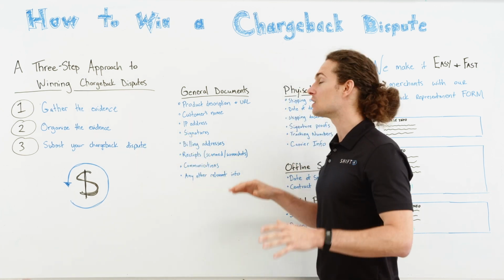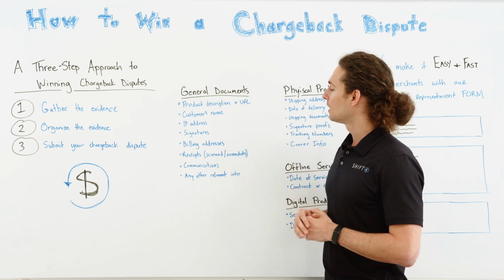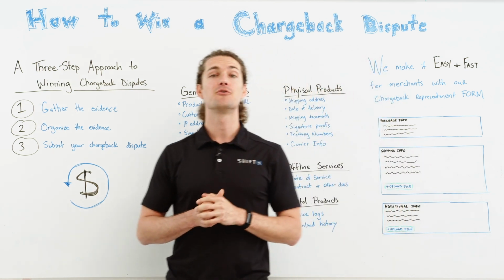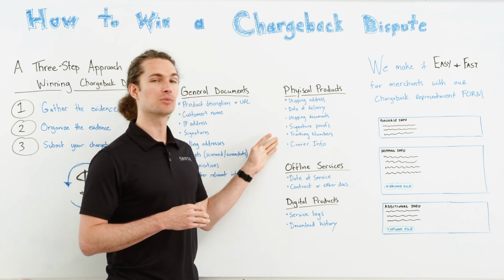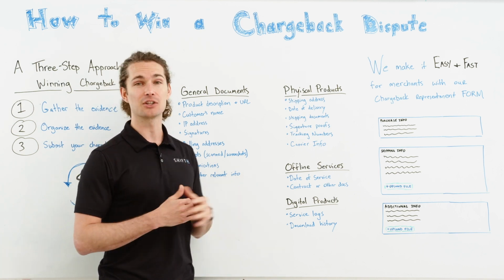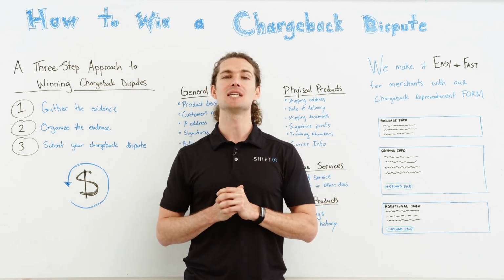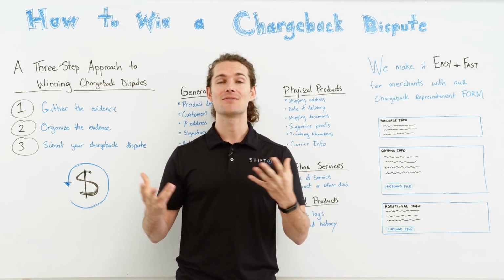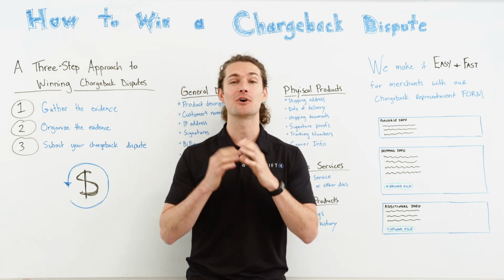How to Win a Chargeback Dispute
Delve into the world of chargebacks and the chargeback representment process. Chargebacks are a necessary aspect of online businesses and understanding them is crucial for all merchants.

What is a Chargeback?

Discover their role in card payment disputes and fraud protection.

Winning a Chargeback Dispute

Learn the importance of solid evidence and how to gather and organize it.

Gathering and Organizing Evidence for Your Dispute

Collect essential details like product info, customer data, IP addresses, signatures, receipts, and communication records and neatly organize everything into a single PDF.

Submitting Your Dispute

Simplify the process with Shift4's streamlined representment form.

Armed with this knowledge, you're better equipped to tackle chargeback disputes.